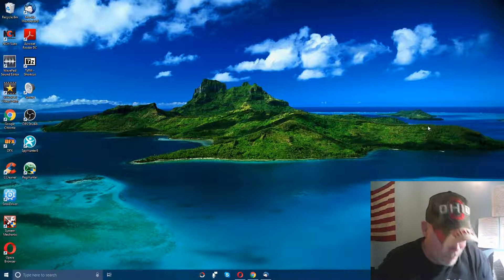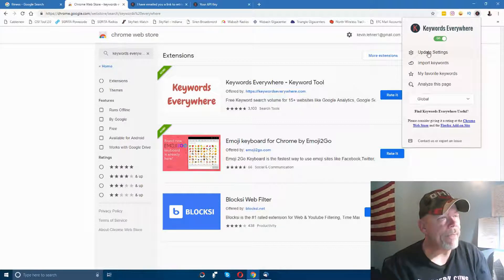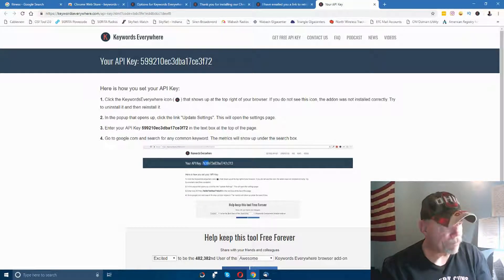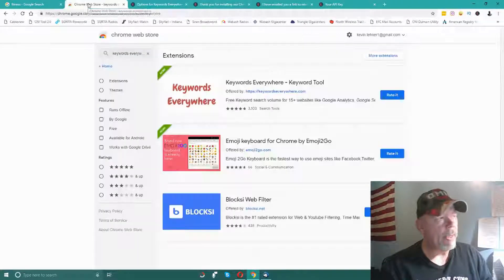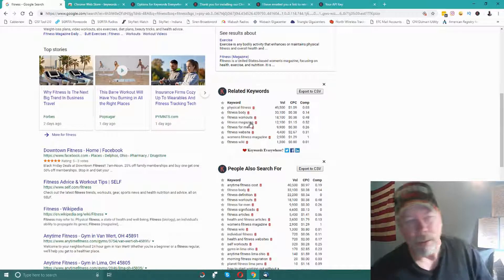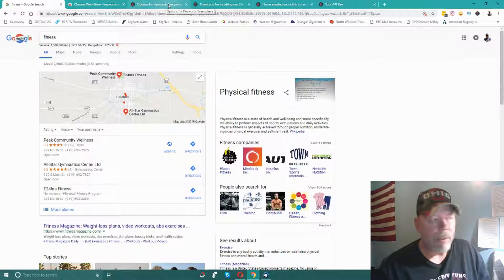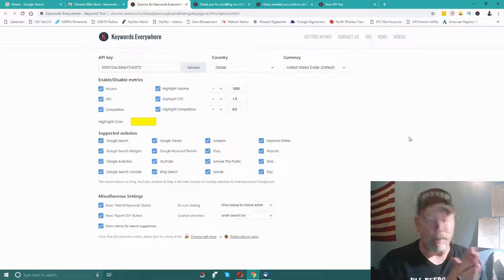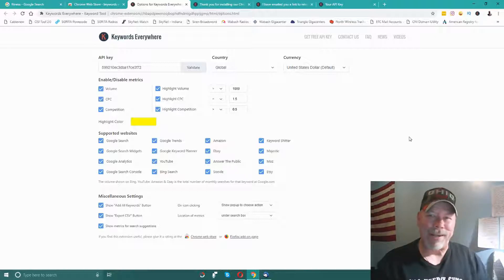HOW TO INSTALL KEYWORDS EVERYWHERE AND YOUR API KEY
★★✅My #1 Top Recommended Business to make a lot of money - Take the 15 Day Business Challenge and Get over $3600 of Bonuses when you check out the business.

★★✅Get your 30 day free (no credit card required) trial of Getresponse Email Marketing

This video is about How To Install Keywords Everywhere And Your API Key

★★ Motivation Videos ★★